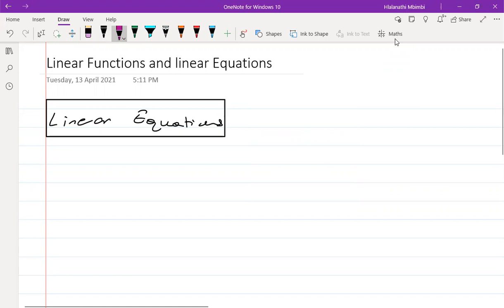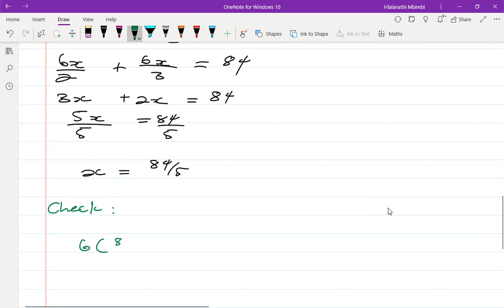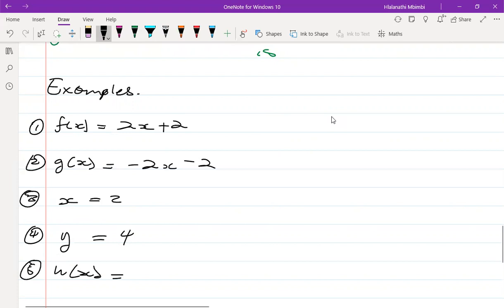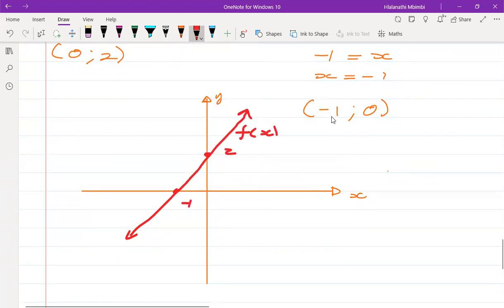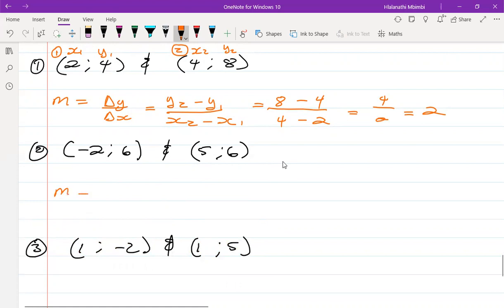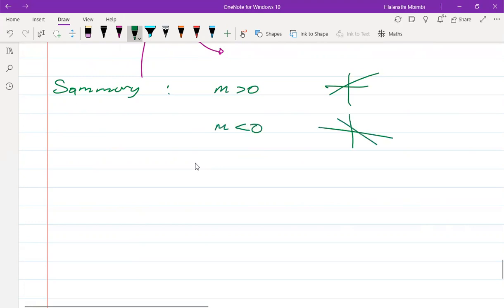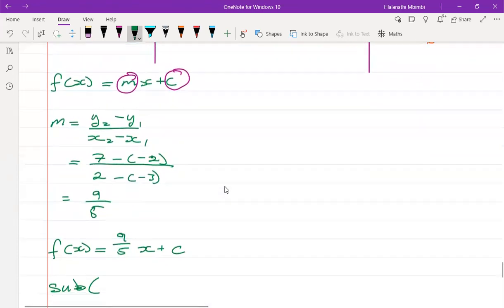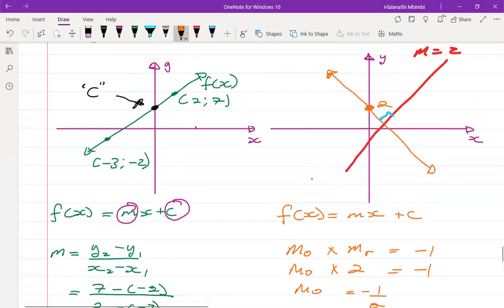Mathematics: Linear Equations and Linear Function (14/04/2021)